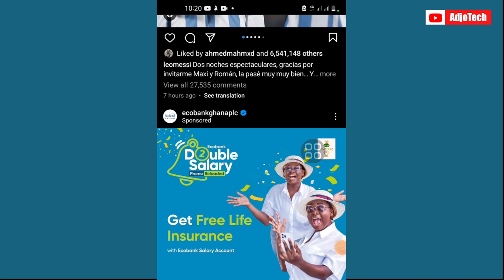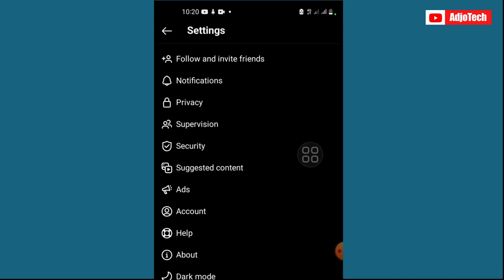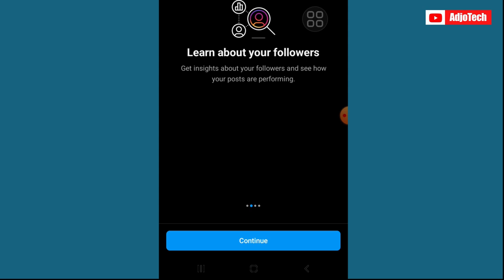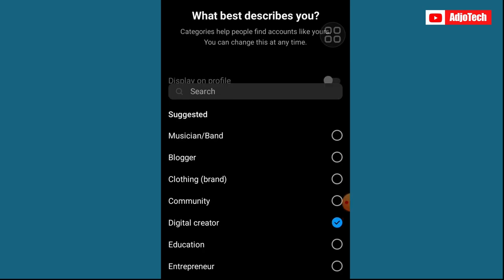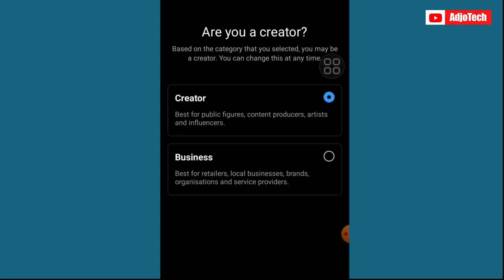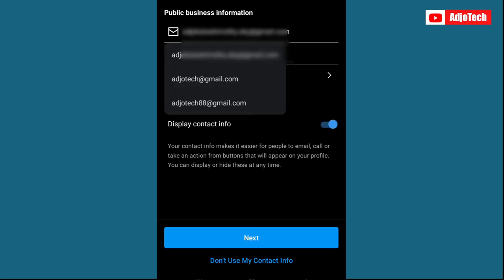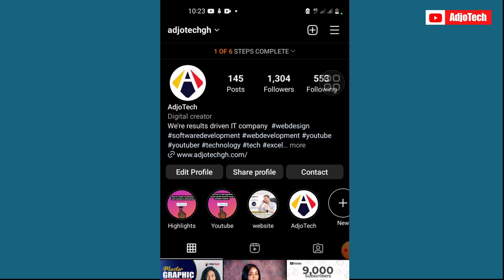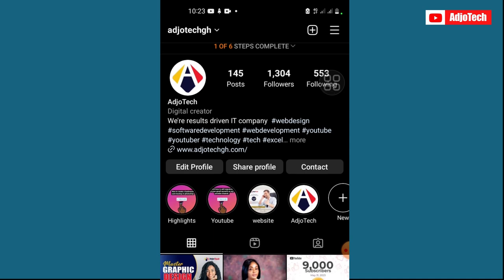How to switch personal account to business account on Instagram.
You will learn in this video how to switch personal account to business account on Instagram.

business account ko personal account kaise banaye
how to change business account to personal account in instagram
how to change business account to personal account in instagram new update
how to change business account to private on instagram
how to switch back to personal account on instagram
how to switch back to personal account on instagram from creator
instagram business account